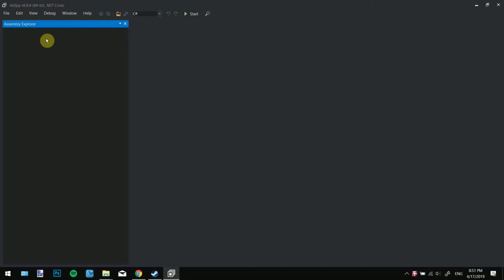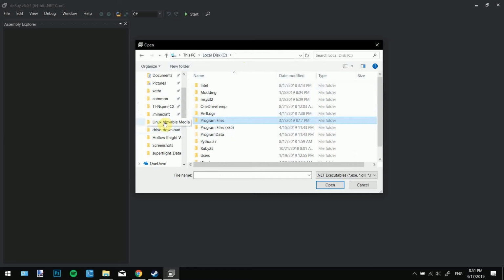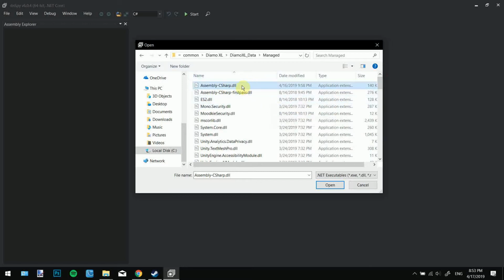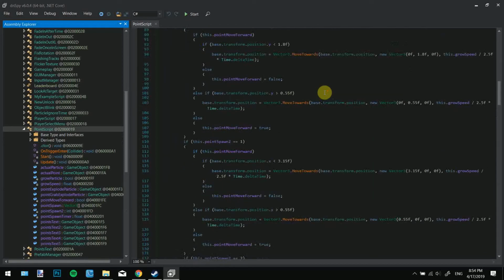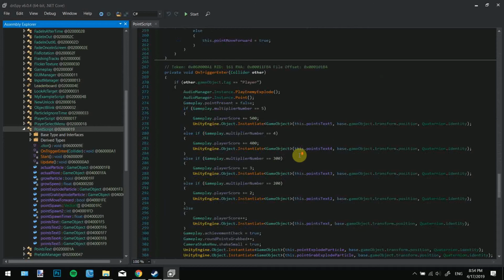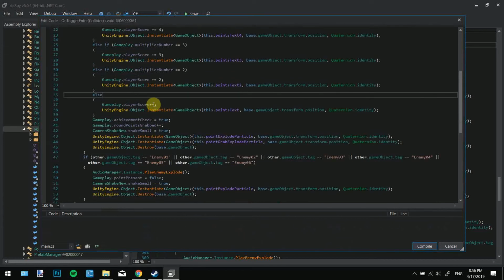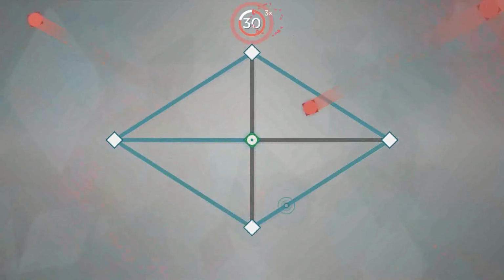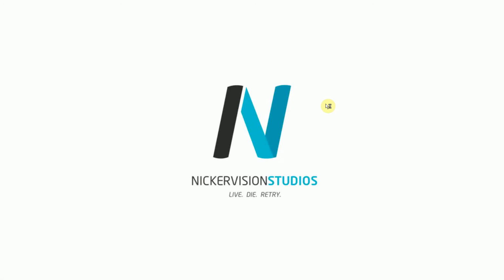How to Hack Unity Games Using dnSpy (example: Diamo XL)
In this video, I show you how to modify the "Assembly-CSharp.dll" file using a utility called dnSpy. This utility is available for download at its GitHub page here:

When downloading the utility, be sure to choose the right file - use the "dnSpy-netcore-win64.zip" file if you have a CPU which is 64-bit (which is probably going to be the case for most), and the "dnSpy-netcore-win32.zip" file if you have a 32-bit CPU. Then, in order to run the program, you'll have to extract the .zip file, which will likely be in the downloads folder of your computer, using either the built-in Windows zip-extracting software in the File Manager or a utility like 7zip. After that, you should be able to go to the Start Menu and search for "dnSpy.exe", and clicking the .exe file that should appear will open the application, from which you can follow the steps in the video.

Happy hacking!

EDIT (2021): It looks like this doesn't work for certain games. I can't help you, unfortunately. Sorry!